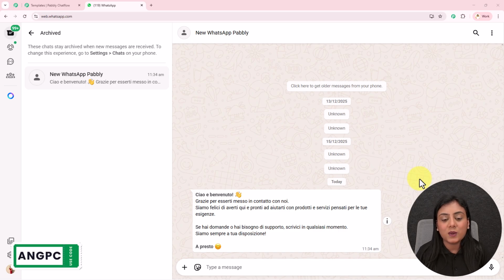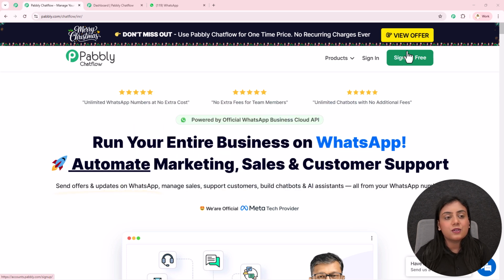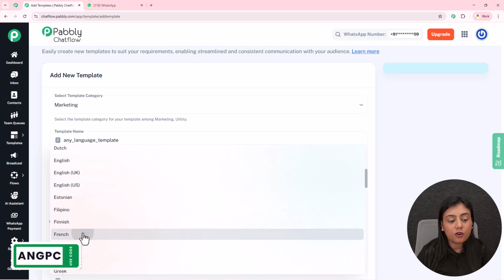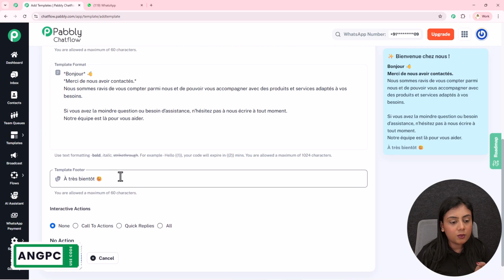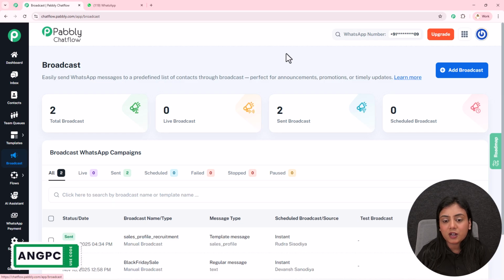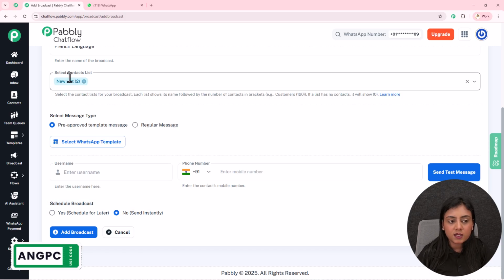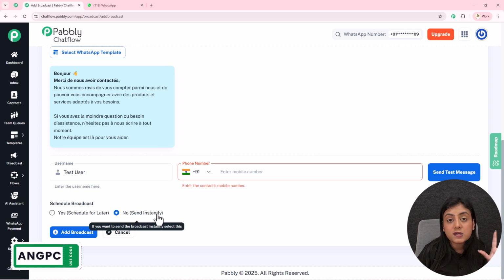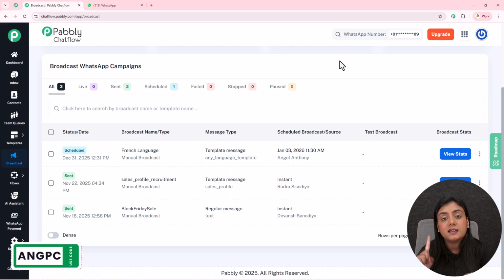Send WhatsApp Broadcast Messages in Any Language 🌍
Ready to connect with your audience in any language? In this tutorial, we’ll show you how to send effective WhatsApp broadcast messages using Pabbly Chatflow! 📲

🌍 Join us to learn:

✅ How to create broadcast lists for targeted messaging
✅ Send messages in multiple languages to engage diverse audiences
✅ Use templates for quick and professional communication
✅ Schedule broadcasts for optimal reach and engagement
✅ Monitor performance metrics to refine your messaging strategy

With these skills, you can elevate your marketing efforts and ensure your messages resonate with every customer, no matter their language! Let’s get started!

🎯 Use Case: With Pabbly Chatflow, you can send WhatsApp broadcast messages in any language 🌍 to your entire customer list. Create multilingual messages, personalize them for each contact, and broadcast instantly—without manual work. This helps businesses connect with a global audience, improve engagement, and communicate clearly in the language their customers prefer.